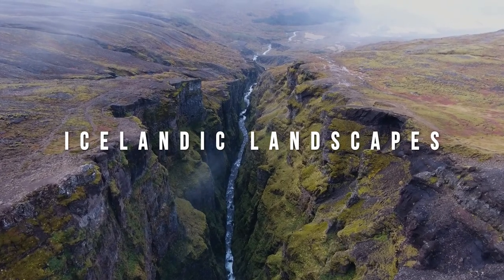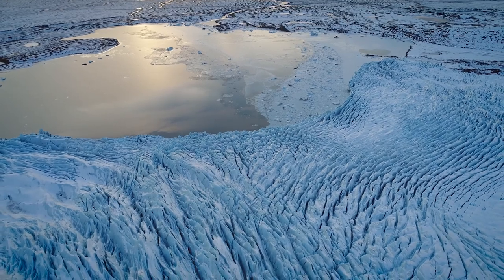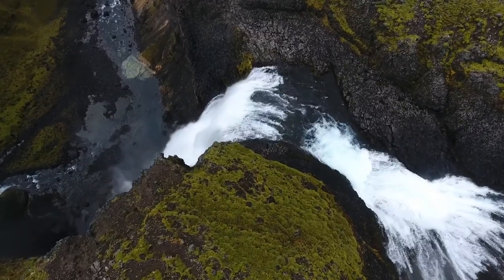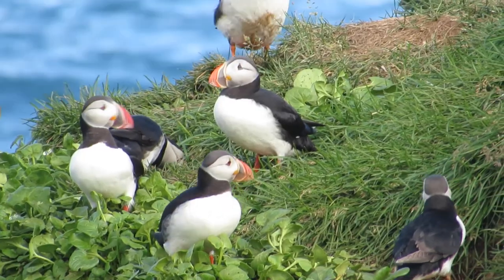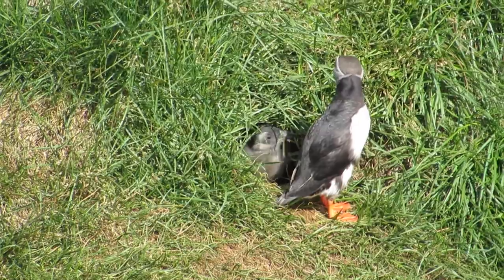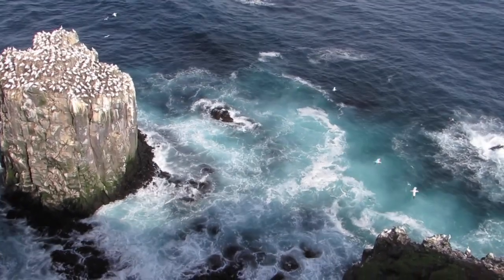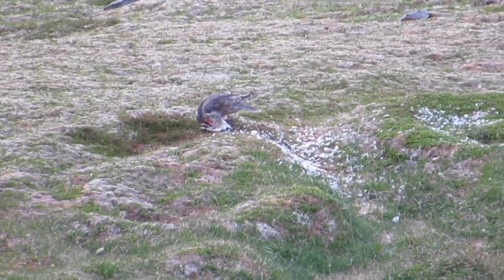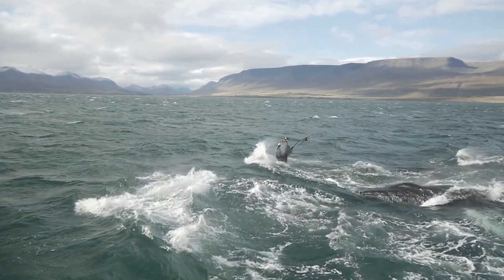Icelandic Landscapes | Short Wildlife Documentary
On Emma's recent trip to Iceland, we get a closer look into the geography and wildlife on the island.